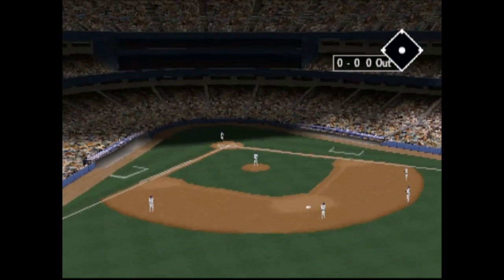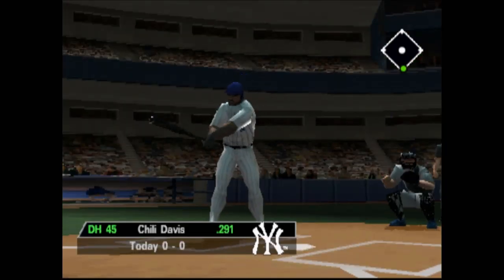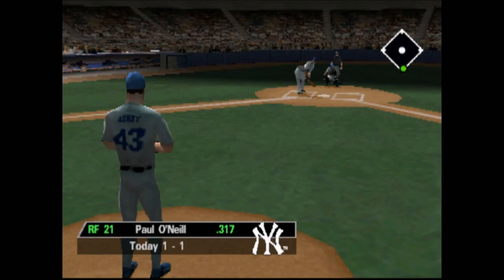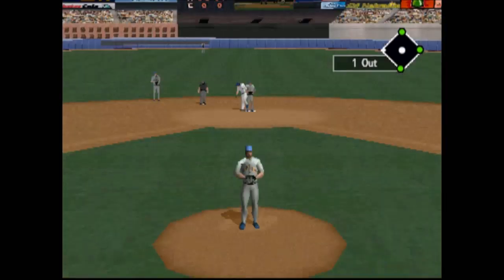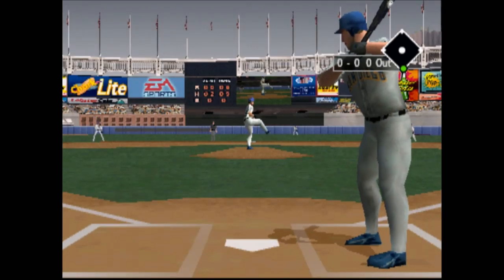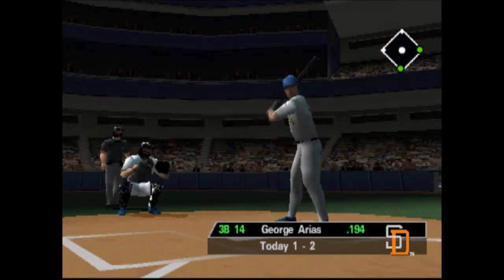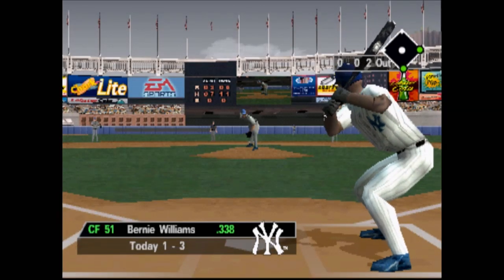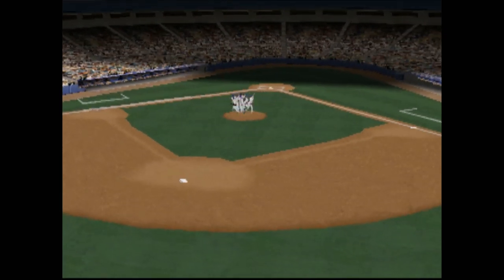Triple Play 2000 (PlayStation) - San Diego Padres at New York Yankees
This is Triple Play 2000 for the PlayStation (PS1)